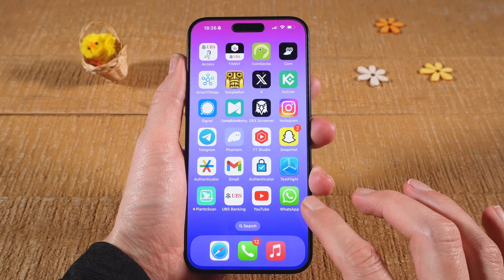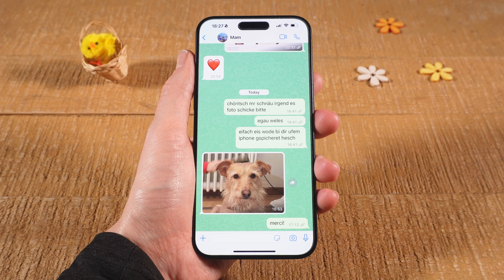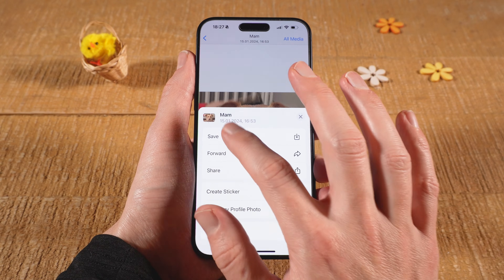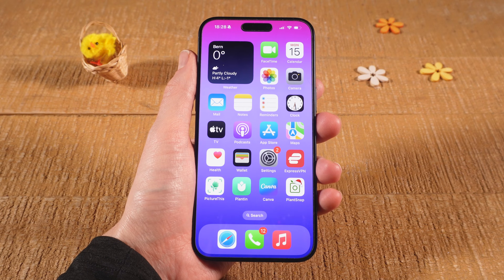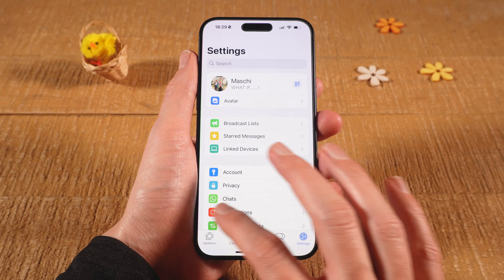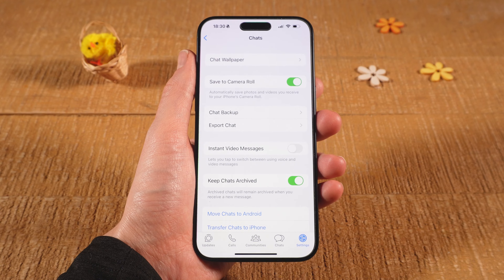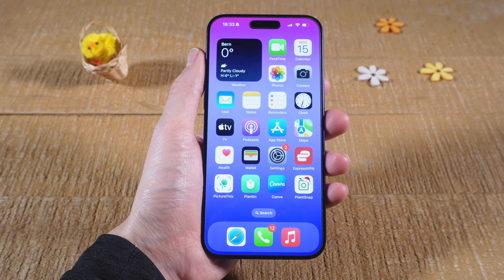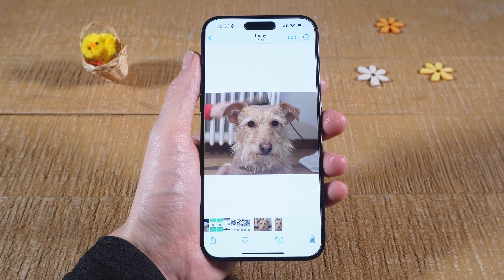How to Save WhatsApp Photos on the iPhone (Manually / Automatically)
In this video, you will learn how to save WhatsApp Photos on the iPhone itself. I will show you both how to do this manually and also automatically. If you choose the automatic setting, then each time when somebody sends you a photo in WhatsApp, this photo/image/picture will automatically also be saved in your Camera Roll and Photos app. Pretty handy, right? Let's Go!